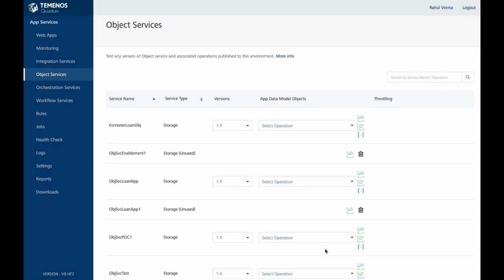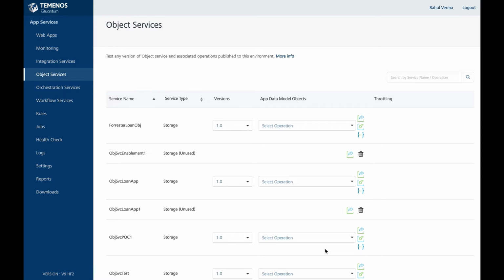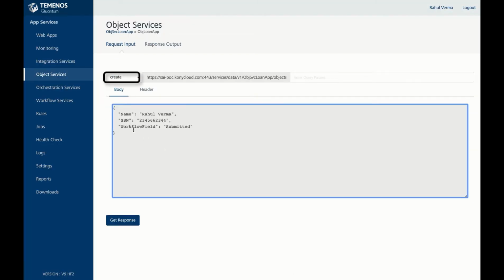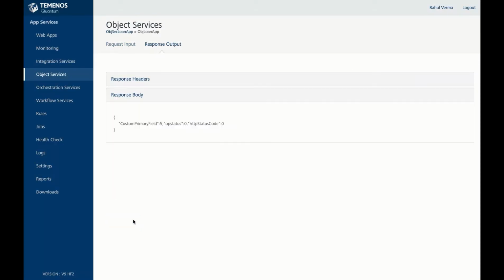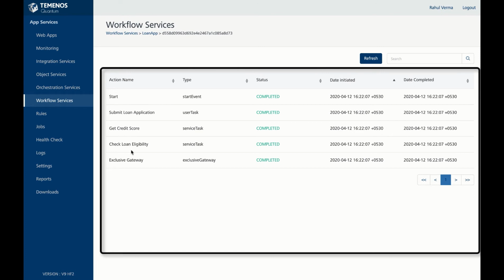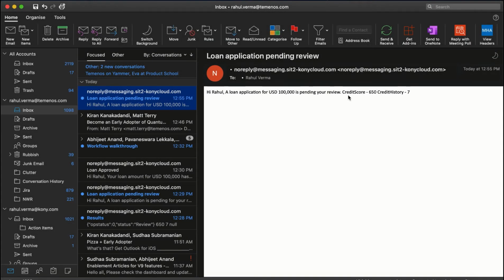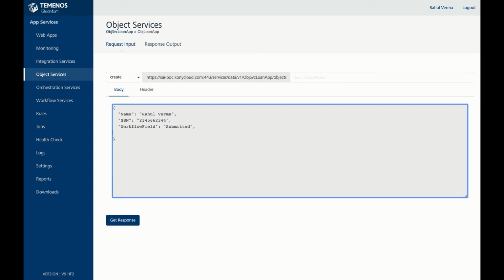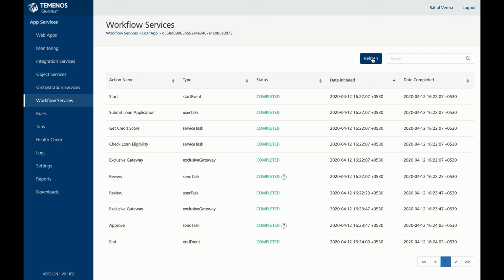Workflow (Part 3)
As part of Quantum V9, Temenos has released a new feature called Workflow which allows you to design and execute your business processes.
This is three part series giving an overview and explaining the design & execution of workflow.